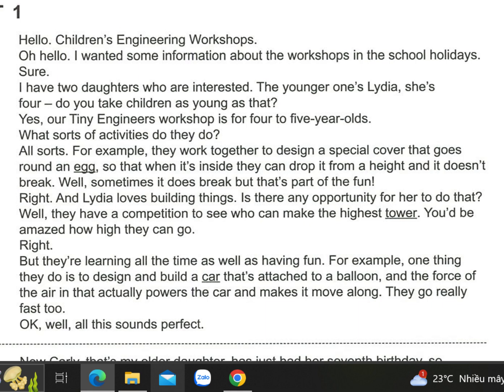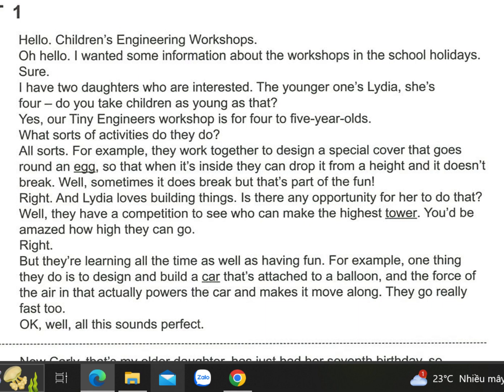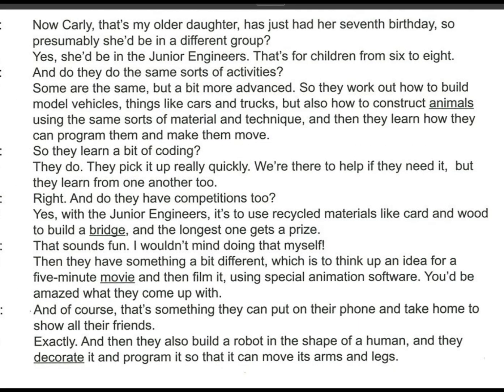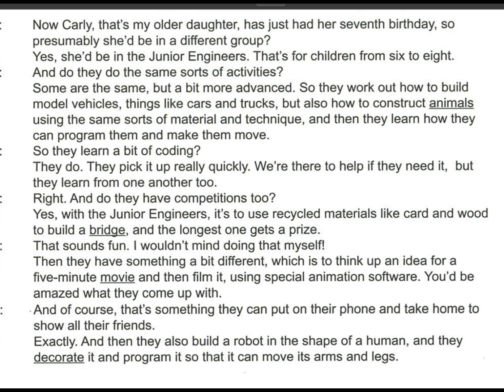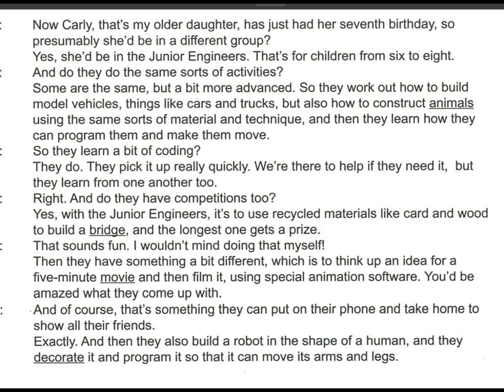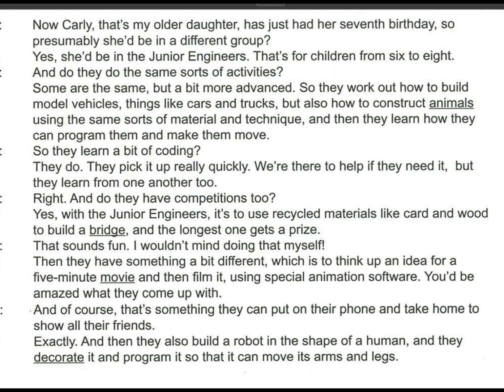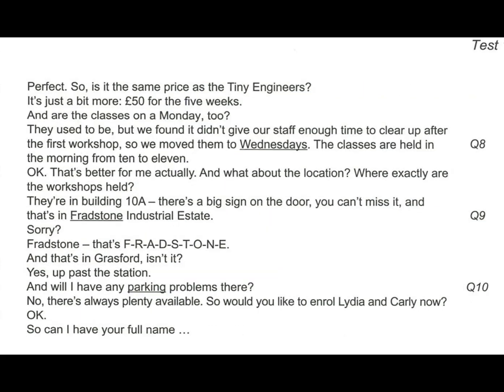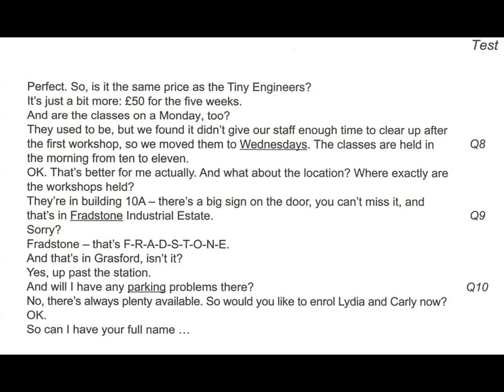c16 01 01 youtube